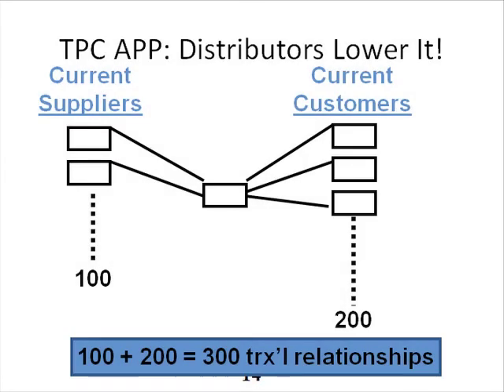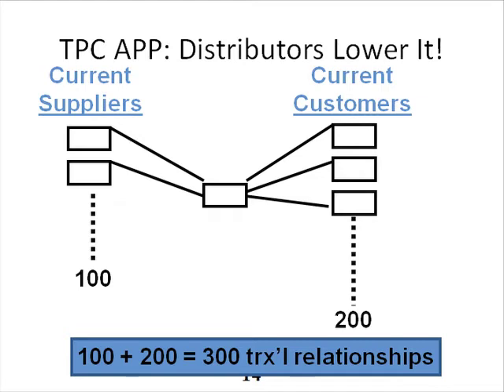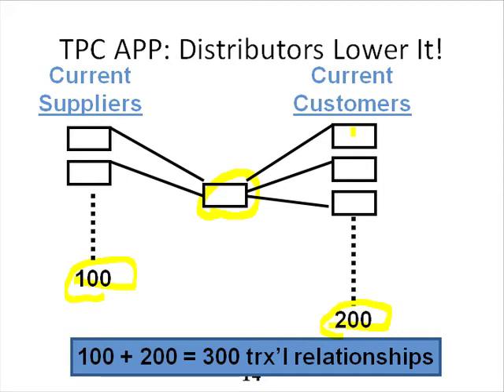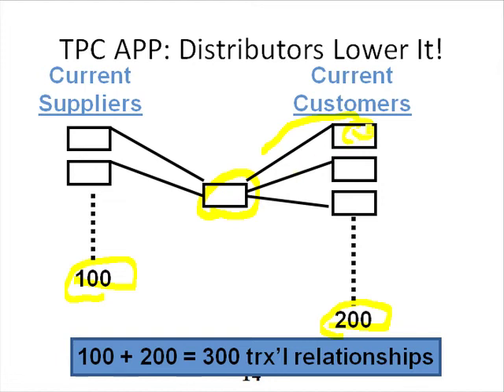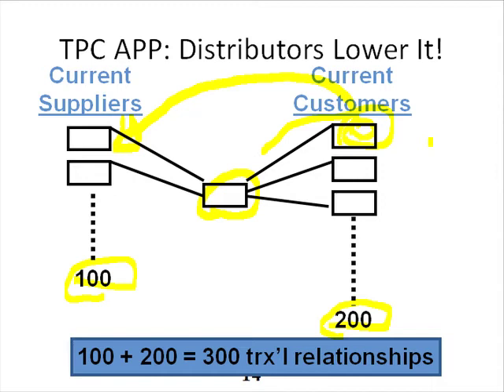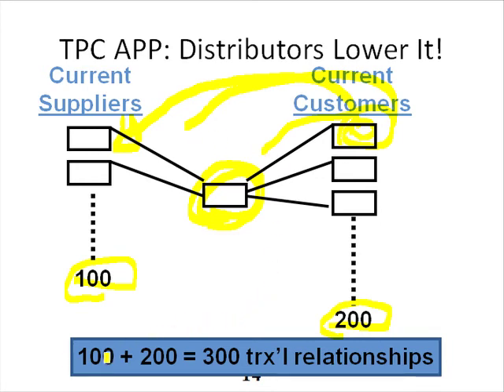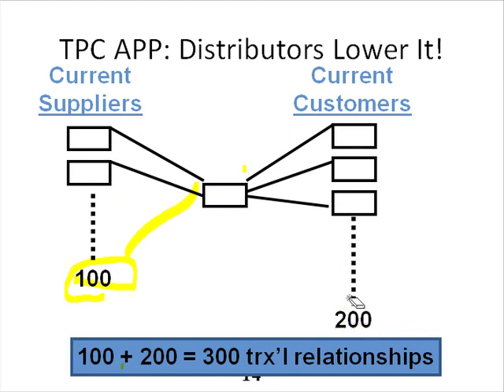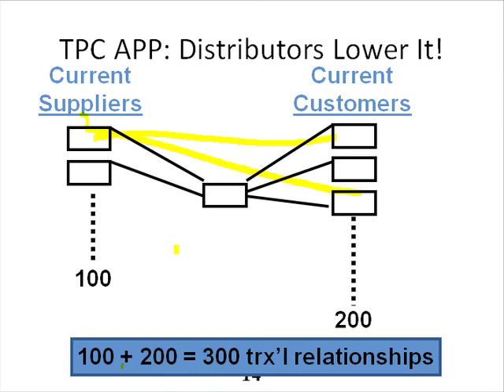Slide 16: TPC APP - Distributors Lower It!